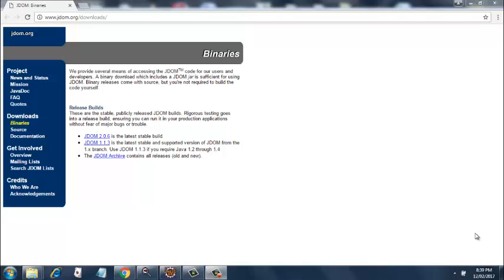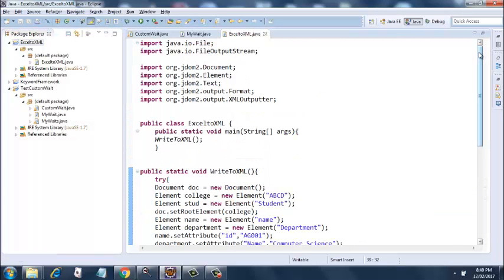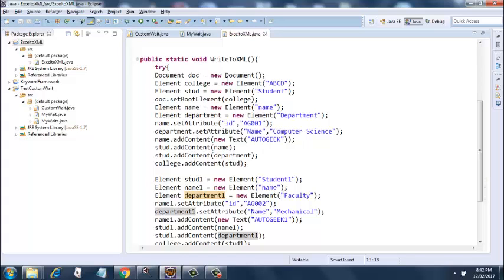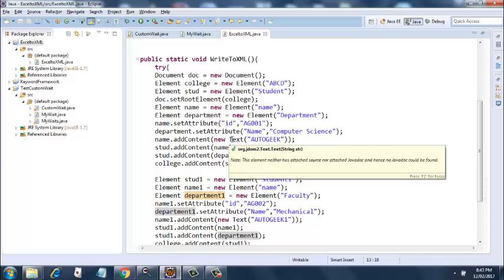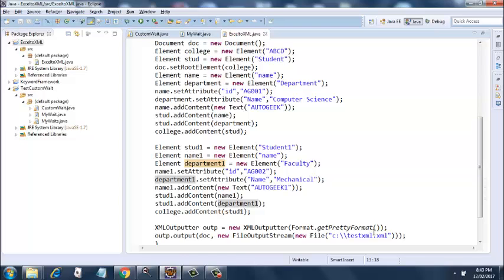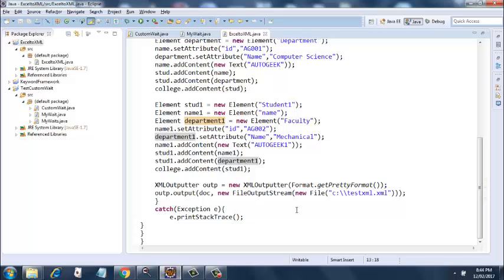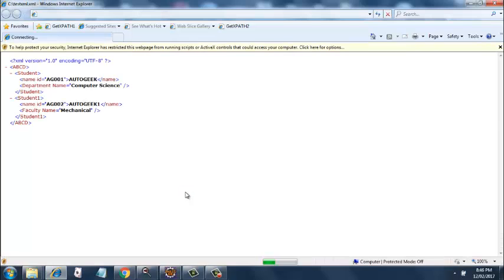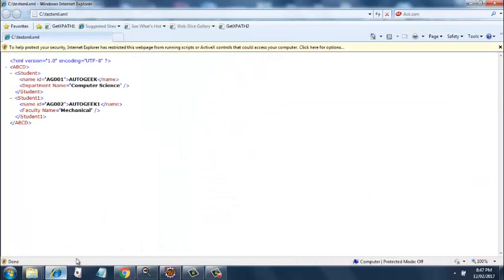XML Generation in JAVA